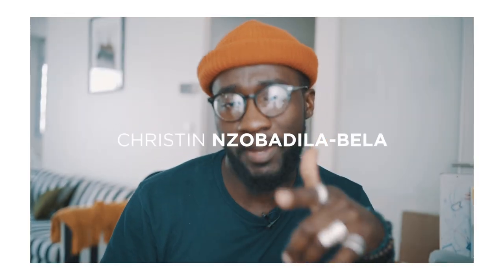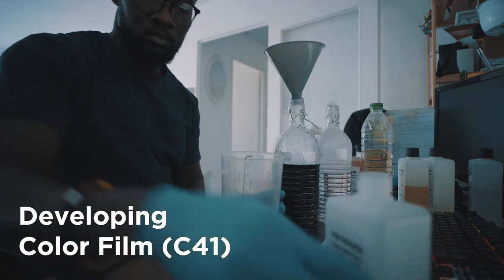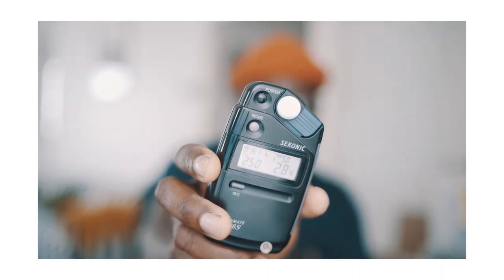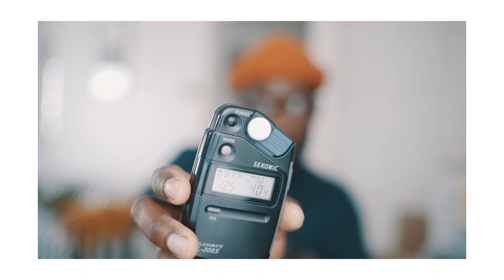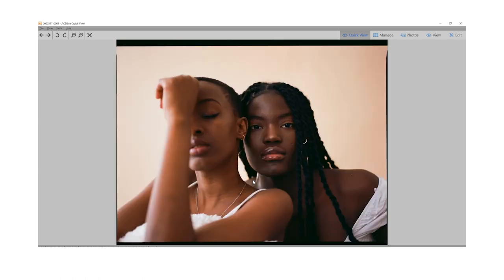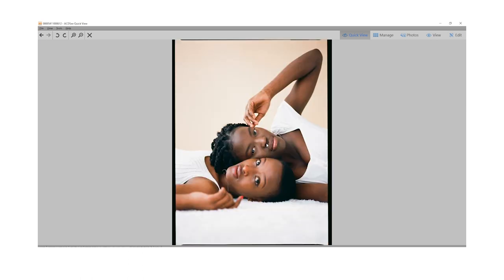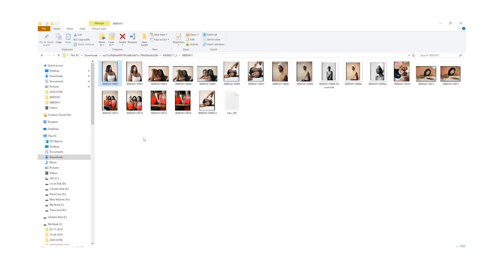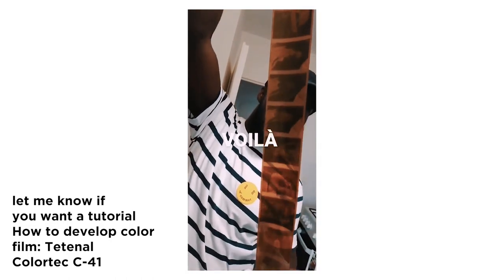Ektar 100 overexposed +2: Portrait session on Pentax 645nii + Led Light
On the road to 1000 Subscriber, thank you for supporting this film journey :)
Now that I'm developing and scanning my own film, I will try to upload more videos.

Gear used:
Film: Ektar 100
Camera: Pentax 645nii + 75mm F/2.8
Light: Godox sl 60